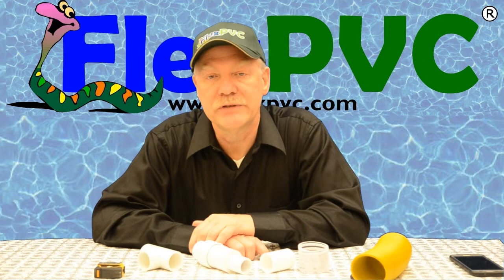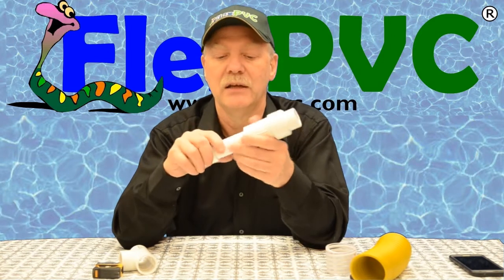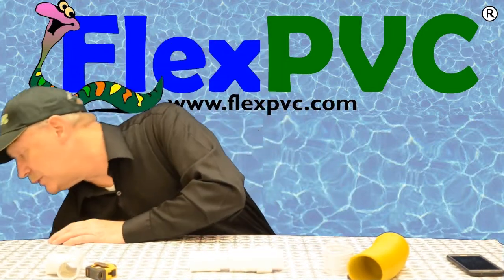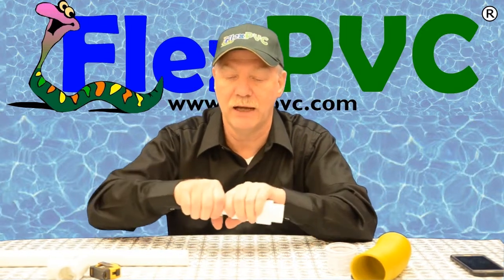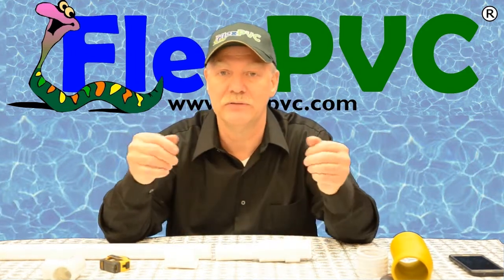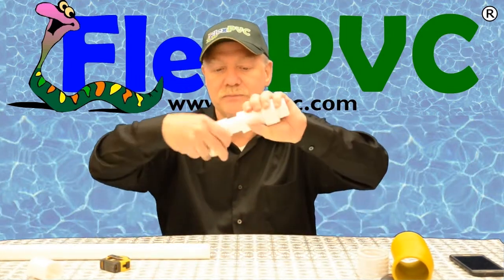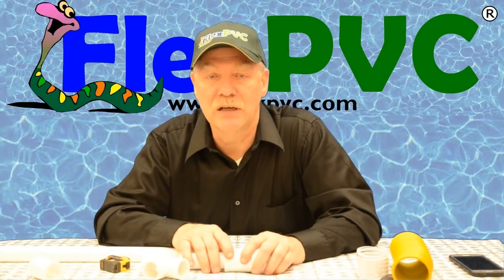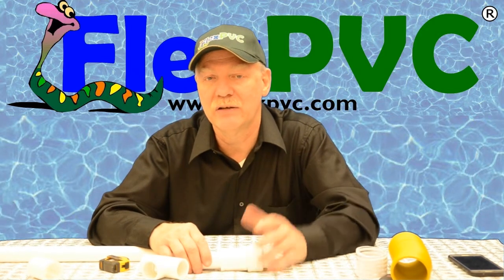FlexPVC- How to use telescoping couples to make repairs in broken pipe.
Also this is an inexpensive tool to ream and put a bevel on the end (chamfer) of pvc pipe.